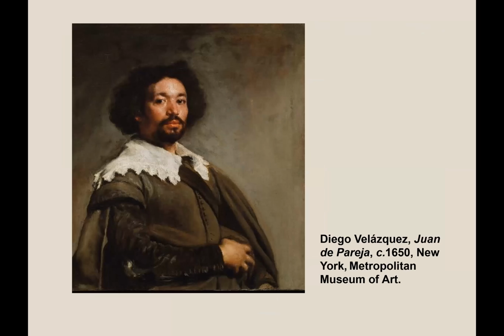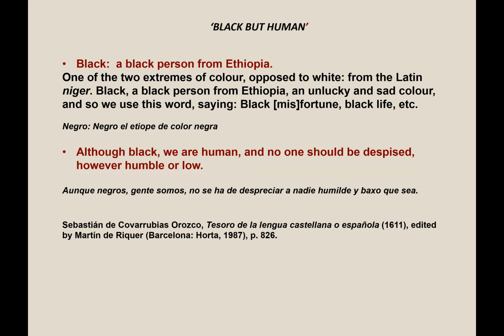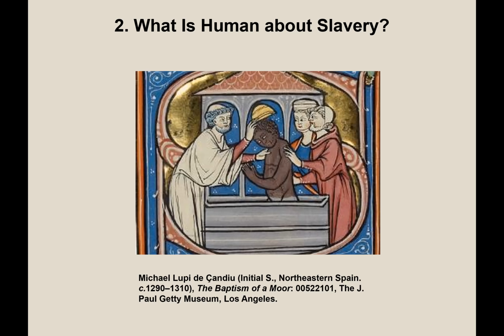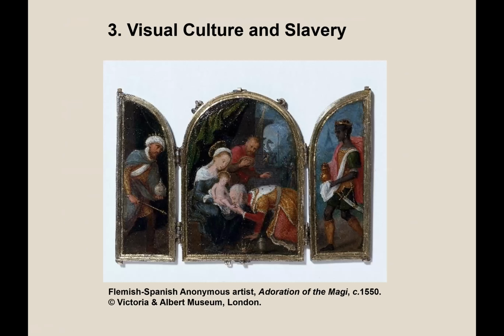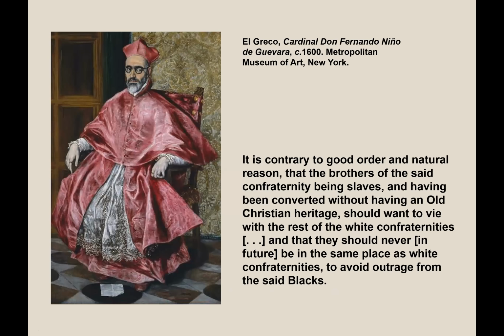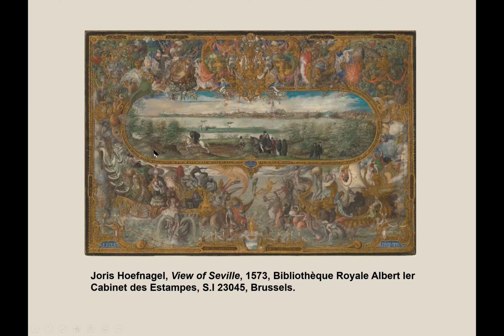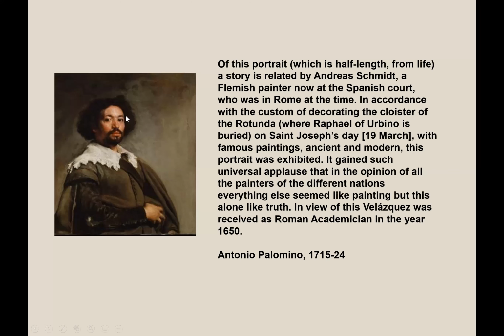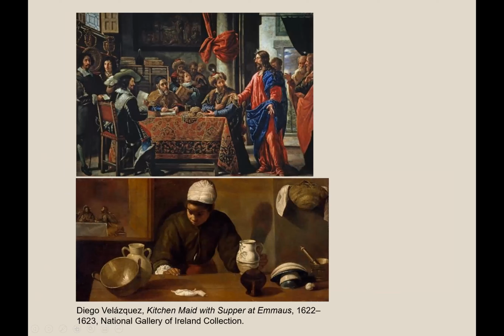2 Feb 21 Zurbarán Centre, Carmen Fracchia: `Black but Human’…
Seminar hosted by the Zurbarán Centre for Spanish and Latin American Art (Durham University) with ARTES and the Instituto Cervantes. 2nd February 2021.